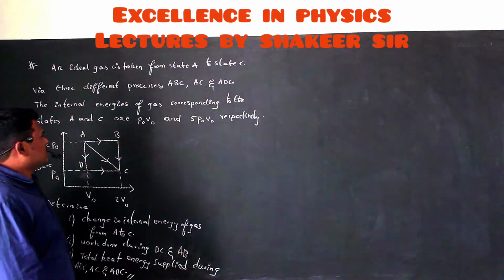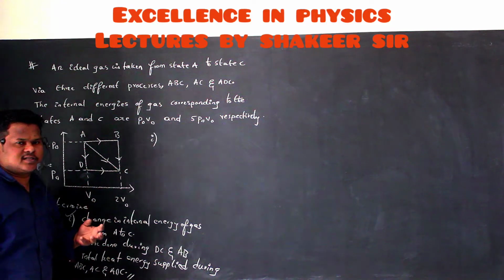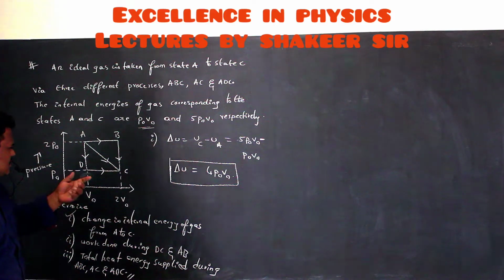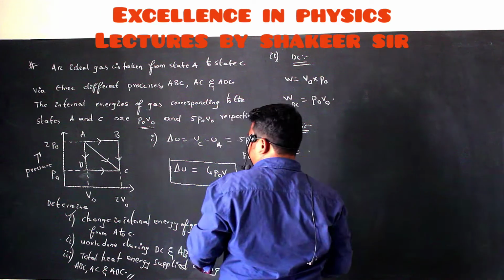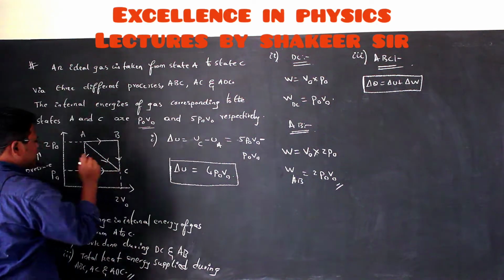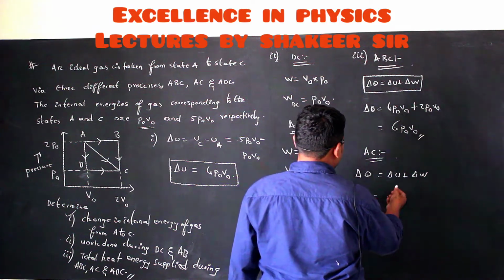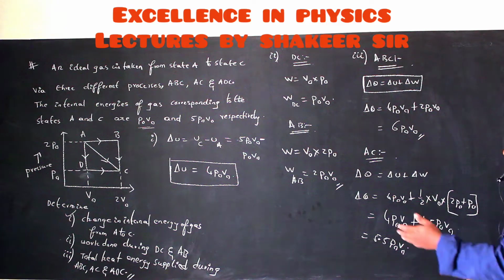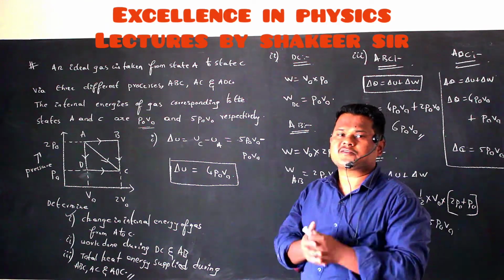Thermodynamics part 4/Best problems on first law of thermodynamics for class 11/IIT-JEE /NEET